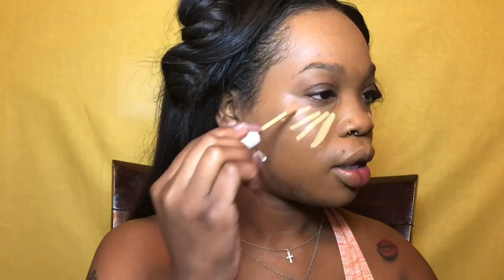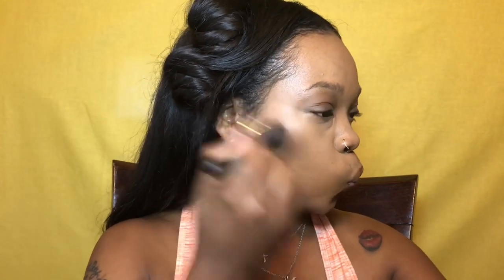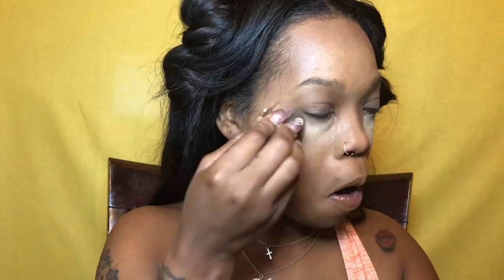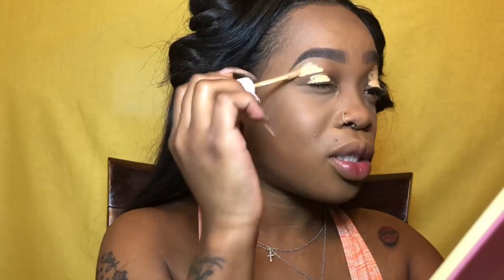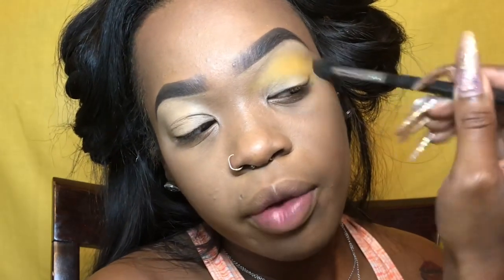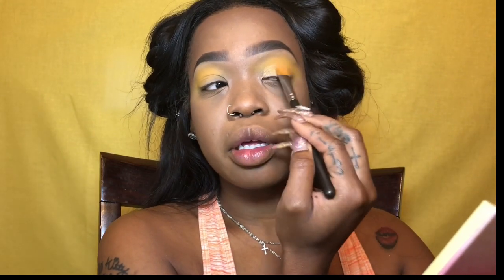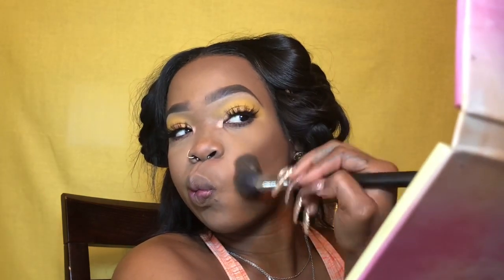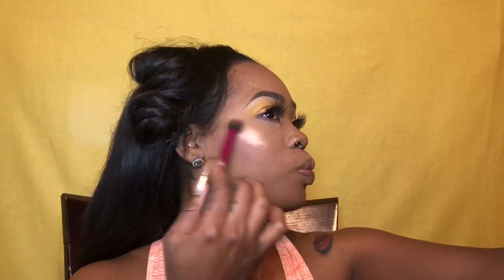GRWM SUMMER Fresh Glow using DOMINIQUE COSMETICS Lemonade Palette |Verandahmarie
Hey guys I’m back with another video using the Dominique Cosmetics Lemonade Palette 🍋🍋🍋🍋 I’ll show you how to create and easy two color eyeshadow look with this gorgeous palette that looks like you’ve been in the game. This look is super easy and full of color!

Drink:
Bacardi and Sprite with a fresh lemon 🍋 squeeze

Hair:
Kendra’s boutique

Camera 📷
iPhone X